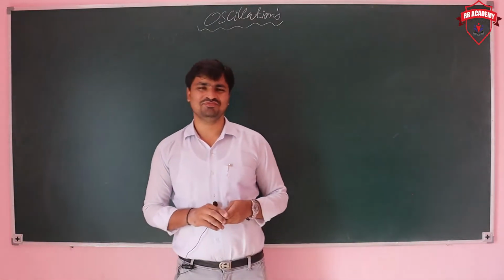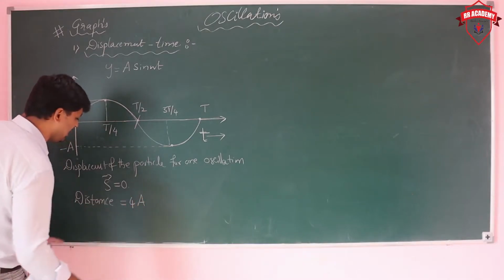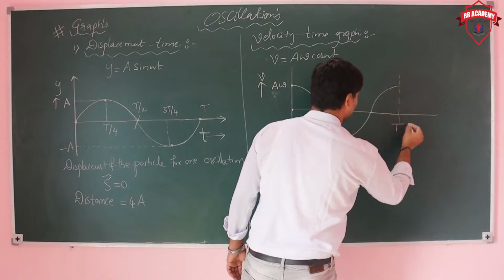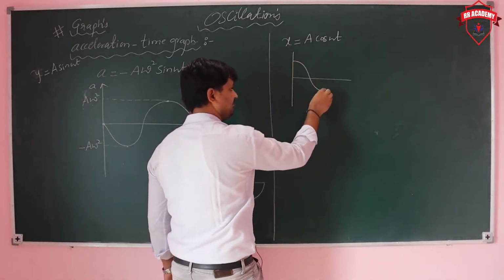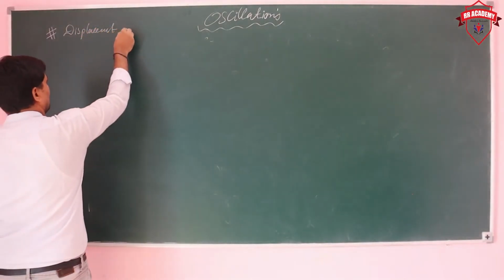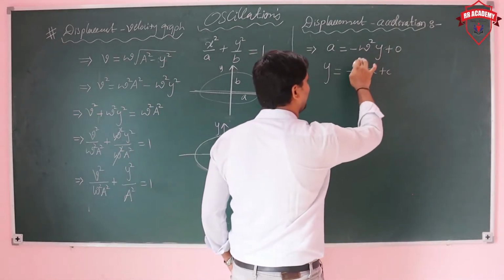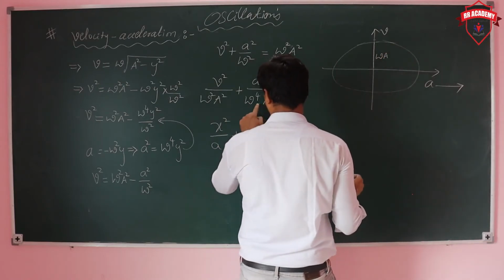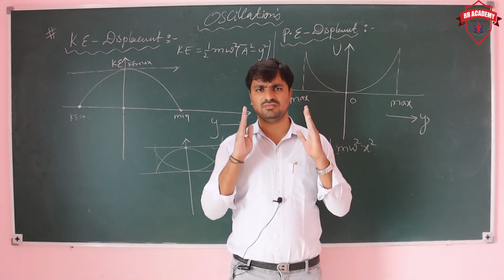Oscillations 2 Graph IIT-JEE/NEET By HR Sir